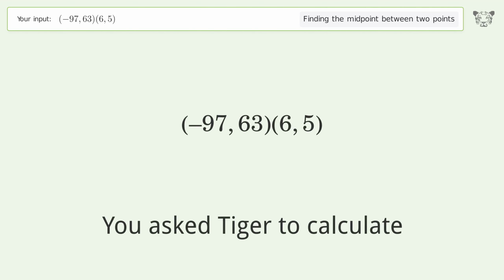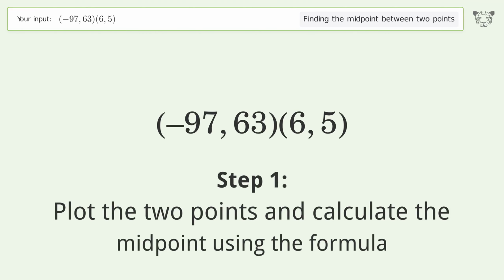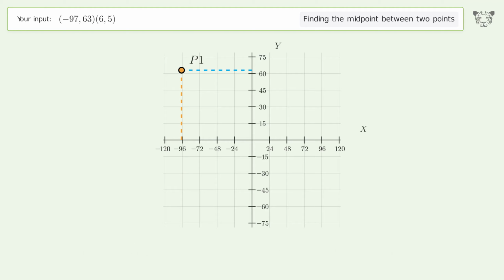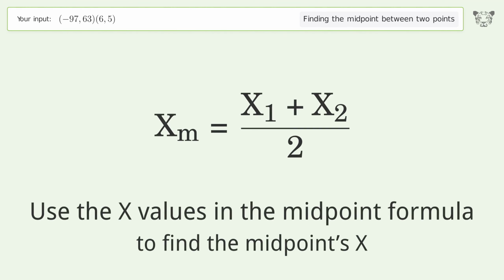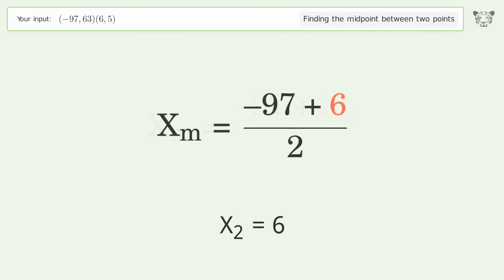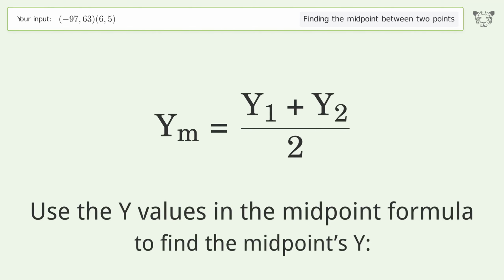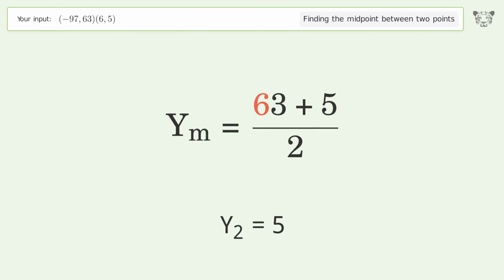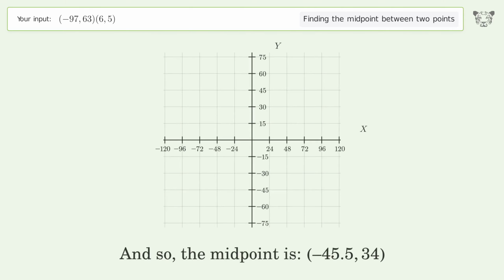Find the midpoint between two points p1 (-97,63) and p2 (6,5): Step-by-Step Video Solution